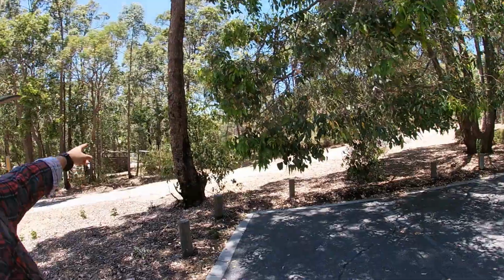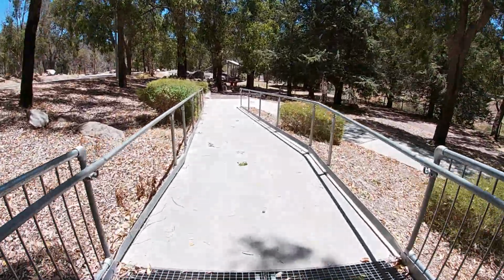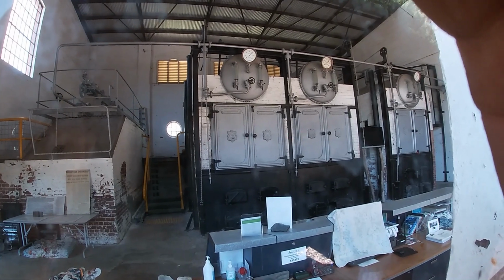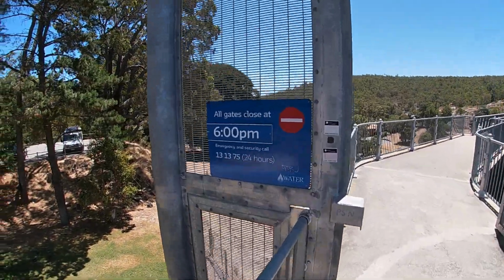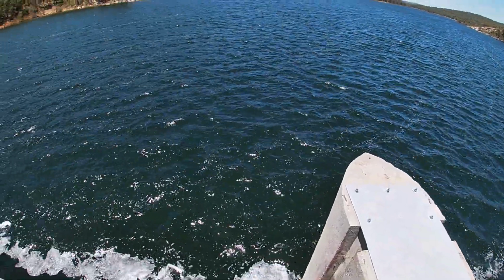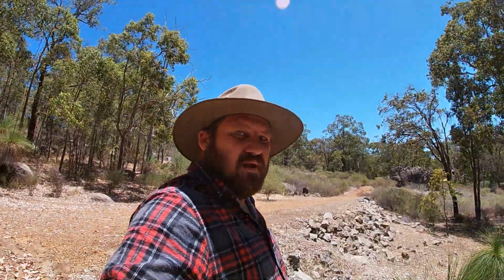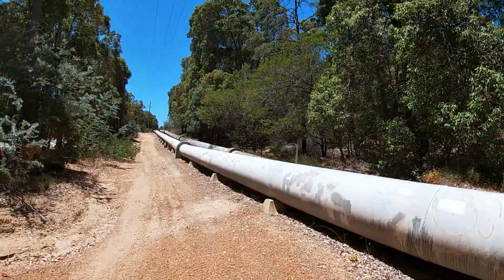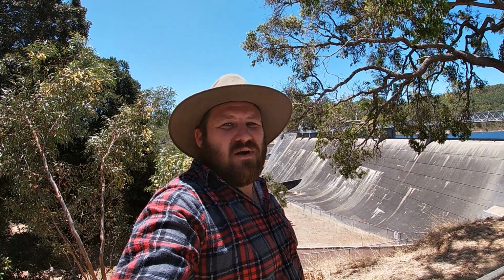Mundaring Weir Day Trip.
I take a quick drive out to the Mundaring Weir.
Roughly 40 minutes East of the Perth CBD in the Hills, there is the Mundaring Weir. The only source of water which services Kalgoorlie and several other small regional towns along the way. Completed in 1903, it still operates today as if it was built yesterday.
It is a public access area, however some small restriction areas apply.
Gates close at 6pm in the Summer months and 5pm in the Winter months. Also subject to closure for maintenance or emergency reasons.
It has areas for wheelchair access or for the elderly, however please ensure you find adequate parking on the Northern Side of the Weir. The Southern side is mainly steps and gravel and makes up part of the Bibbulmun Track. Please remember if you see any part of the pipeline leaking, report it to the West Australian Water Corporation.